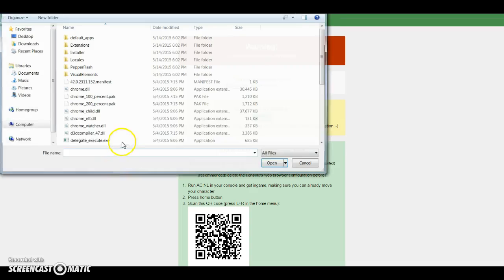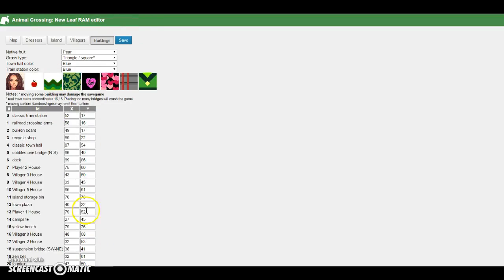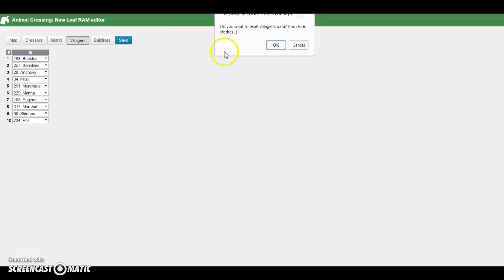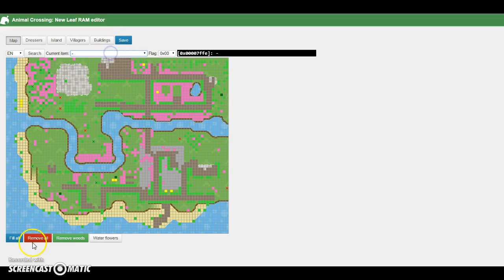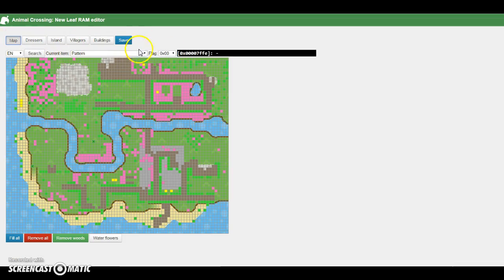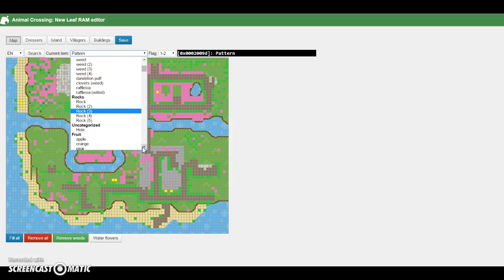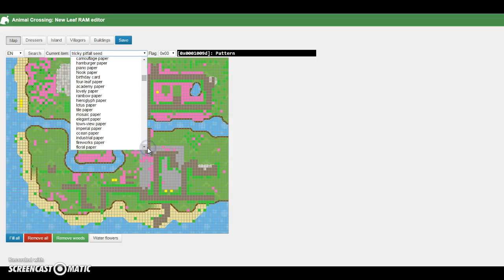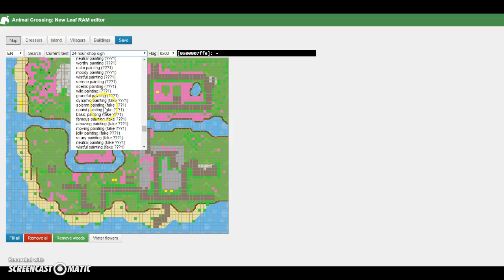ACNL Ram Editor In Depth Walkthrough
I run through everything I thought of. Jump into the comments if you need! xxx